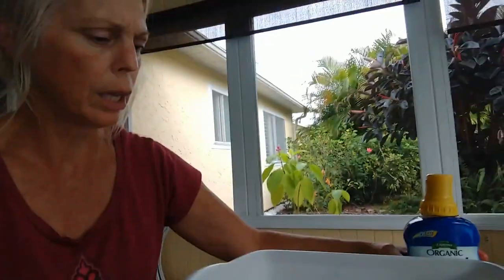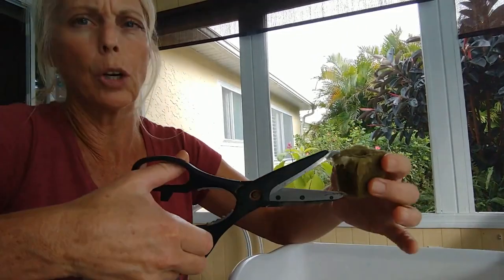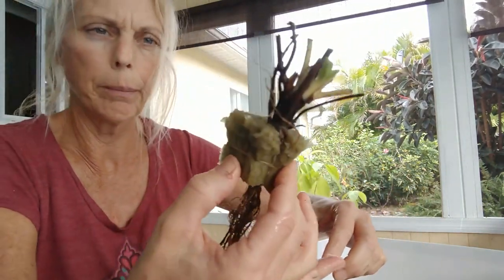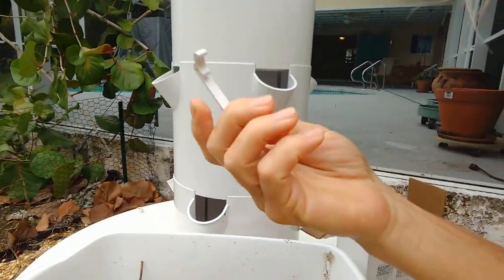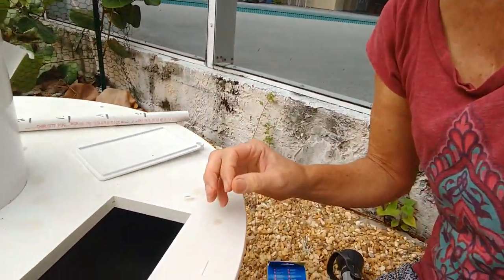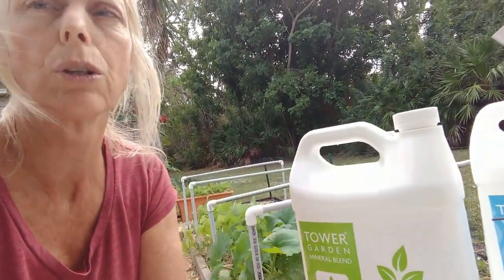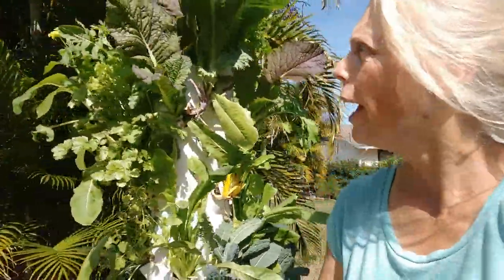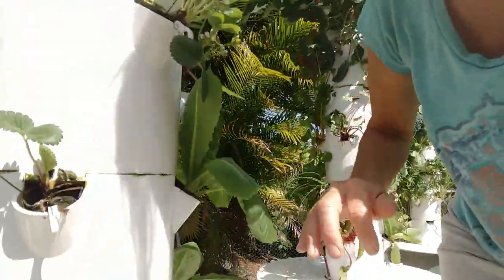How to Grow Strawberries in a Tower Garden/Weed Free!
Follow Nancy Clayburn as she shares how she plants and grows strawberries in her Tower Garden.  Artists and other busy, creative people and those with disabilities and so many other reasons can see  a great way to grow vegetables and strawberries. Actually, anything that grows above ground!